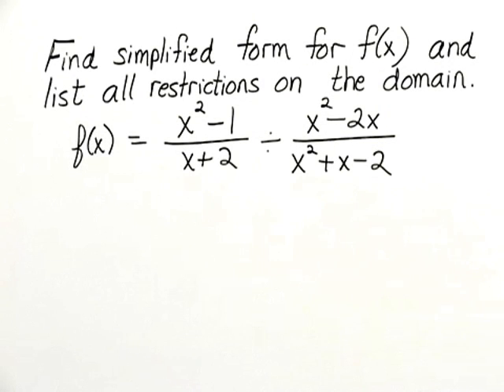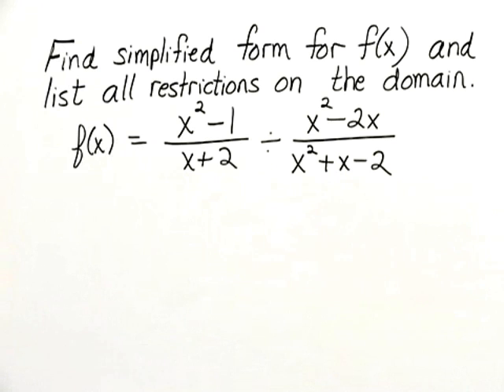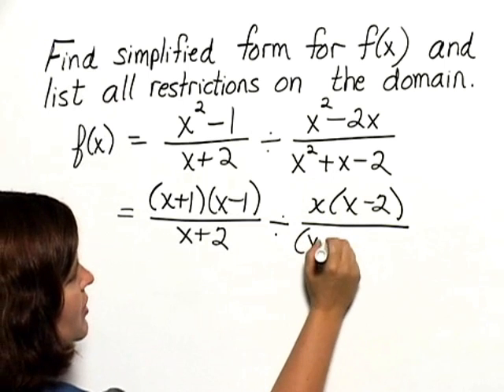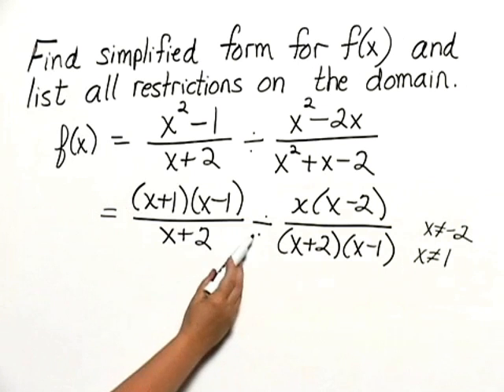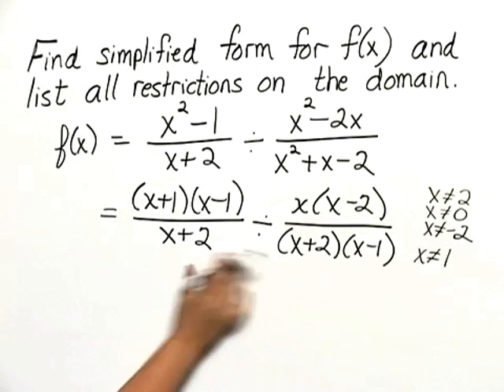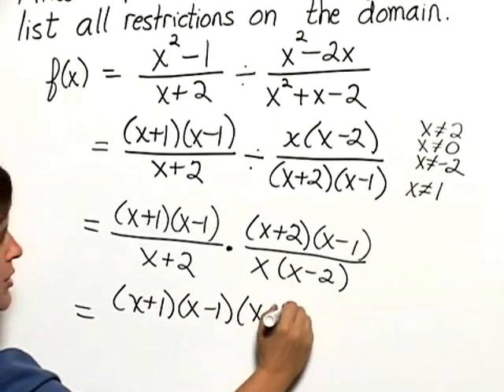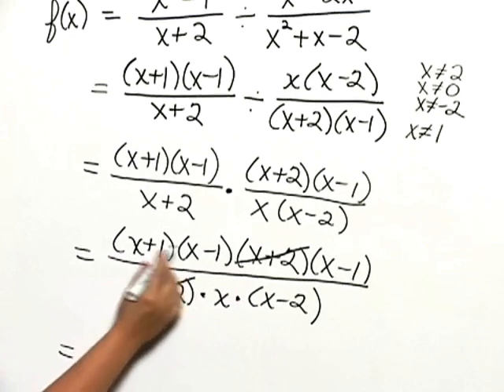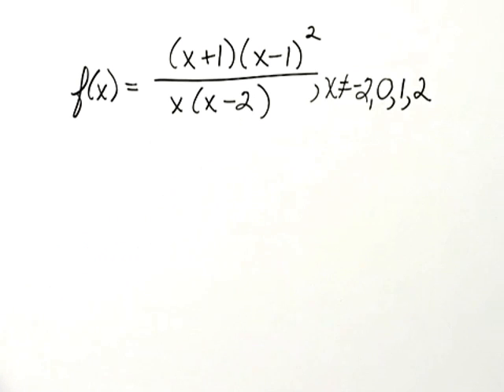Bittinger Intermediate Algebra 10e Chapter Test Prep Ch. 6 Ex. 8